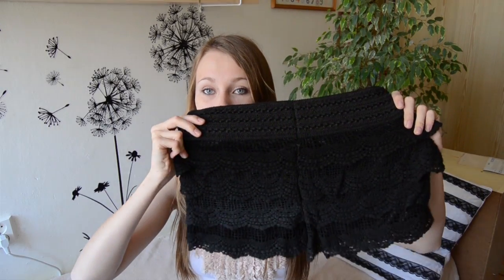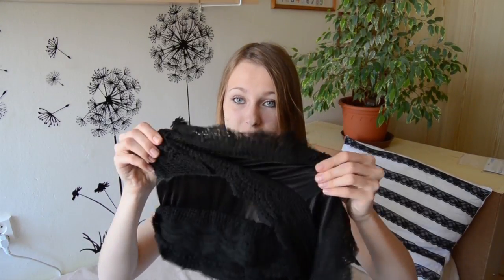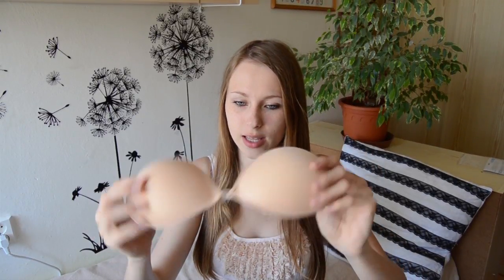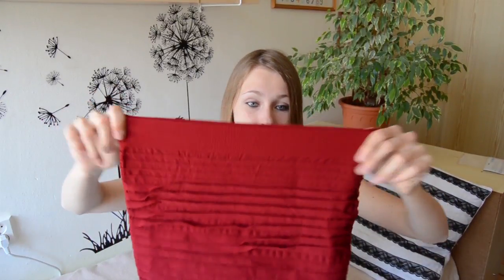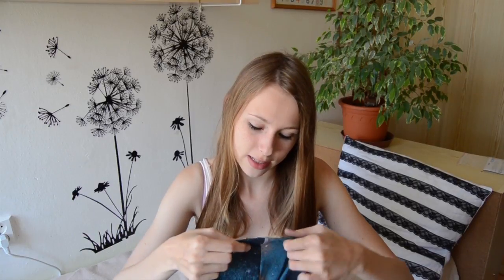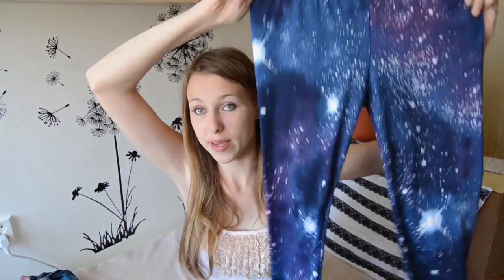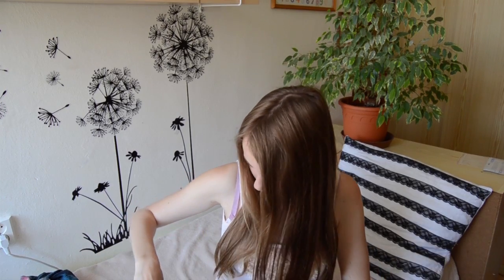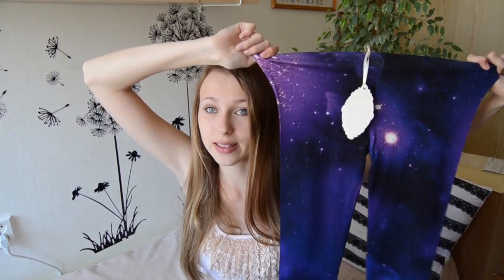Clothing Haul - Ebay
Skirt (It was cheaper, when i bought it)